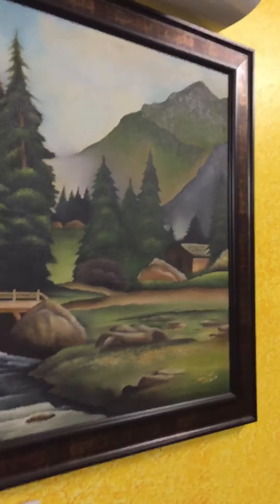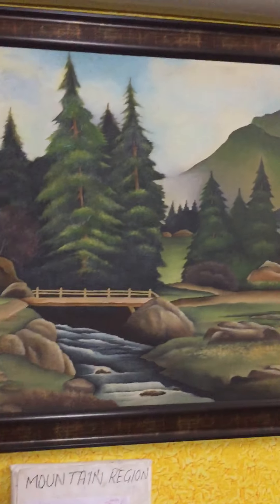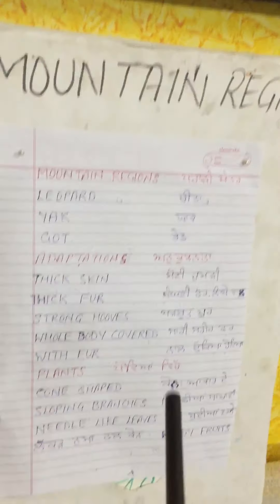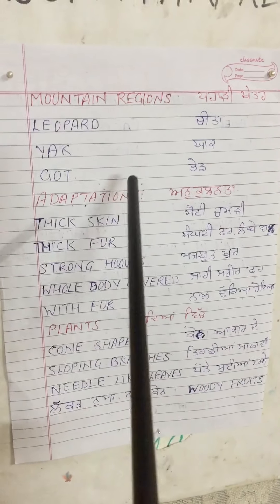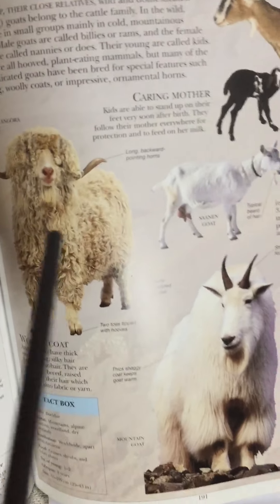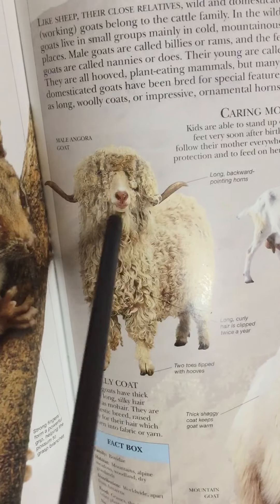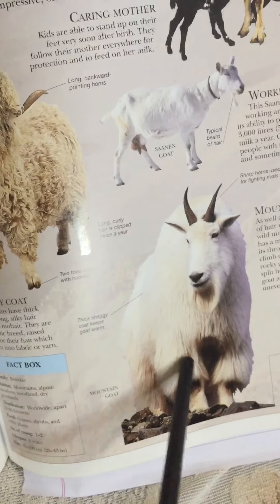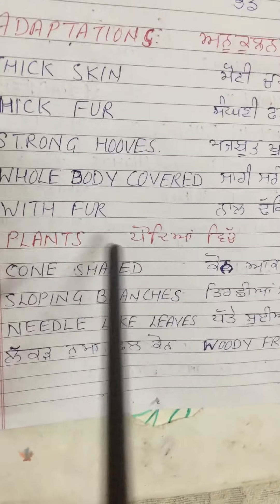Terrestrial habitat Mountains